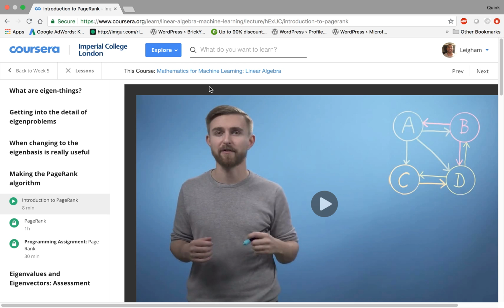Mathematics Of Machine Learning-Linear Algebra(Coursera )